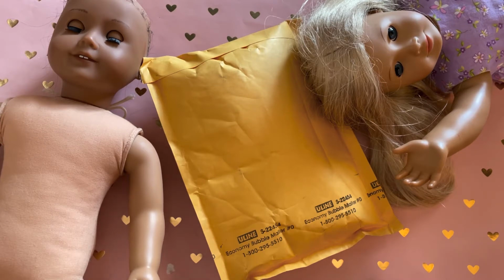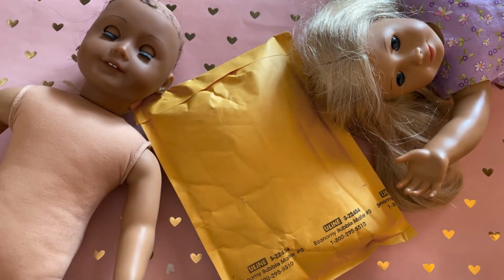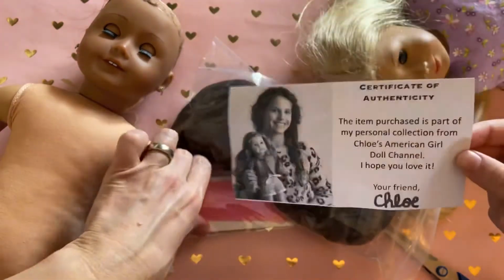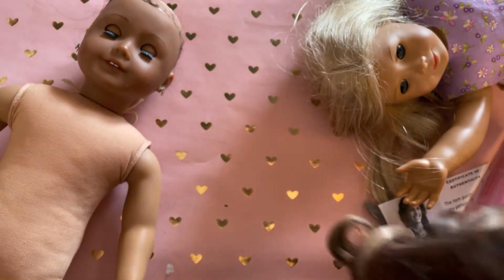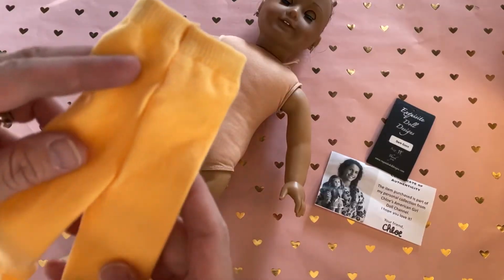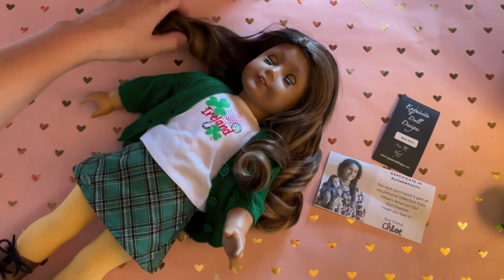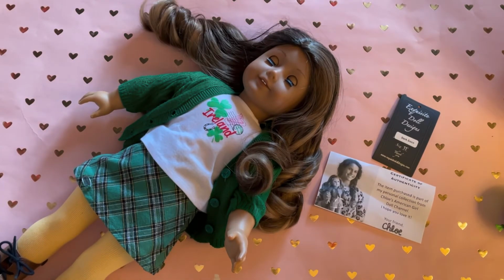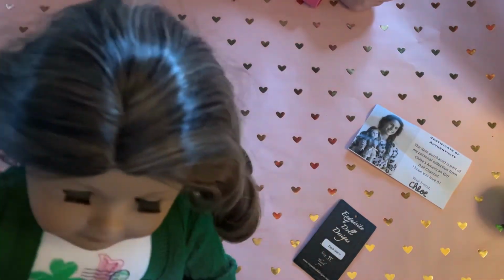American Girl Doll Mystery Wig Reveal from Chloe’s AGD Channel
We ordered a wig from Chloe’s American Girl Doll Channel! It’s a random surprise, so we had no idea what we’d receive. Then we picked an outfit we thought matched it perfectly for an American Girl Doll photo shoot!